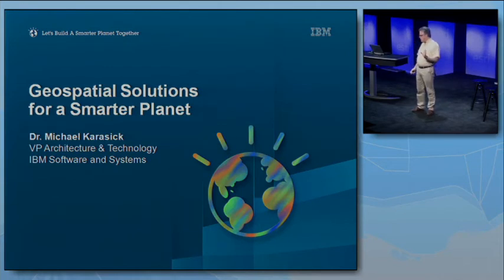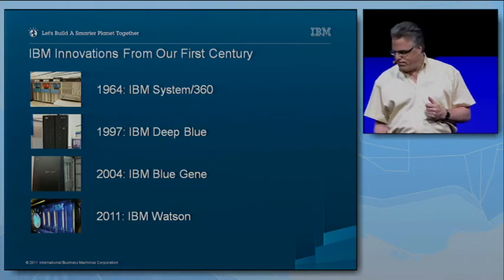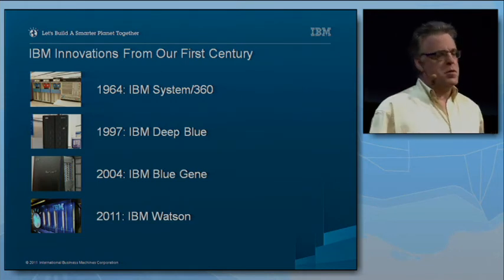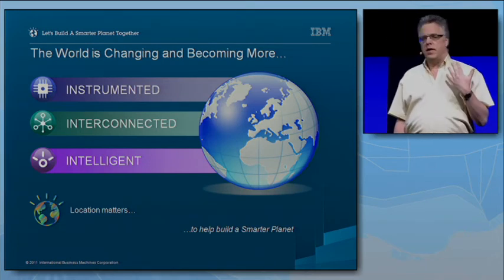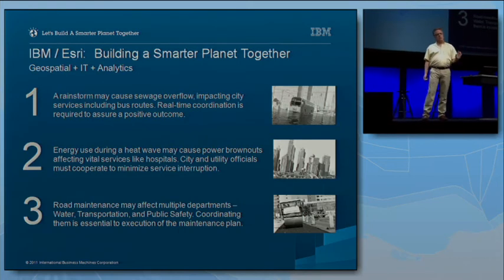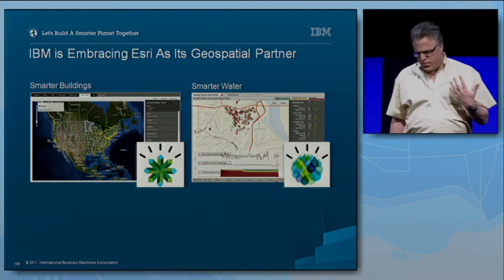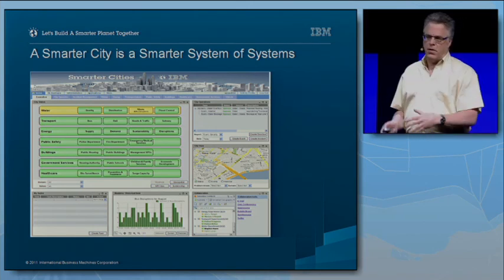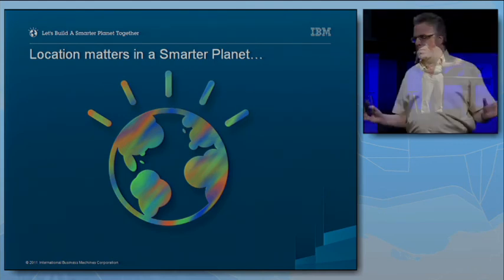IBM Solutions for a Smarter Planet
Dr. Michael Karasick, IBM VP architecture & technology, discusses IBM's smarter planet applications and the ability to use geospatial information to link the physical to the digital world.